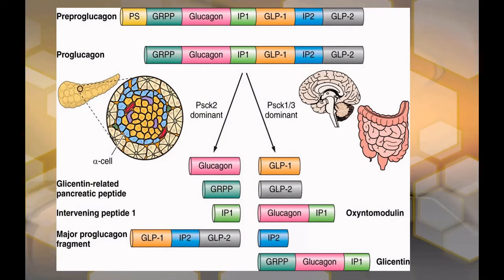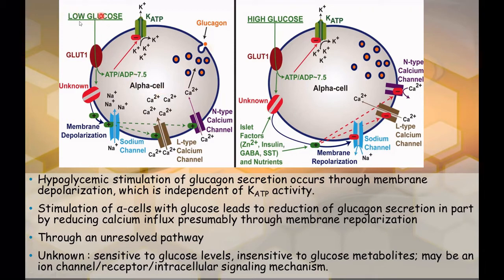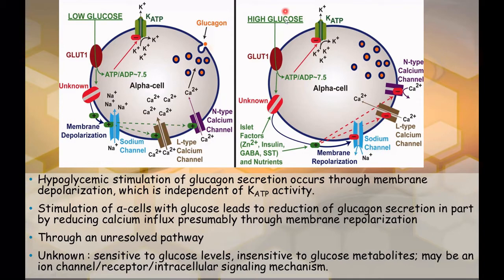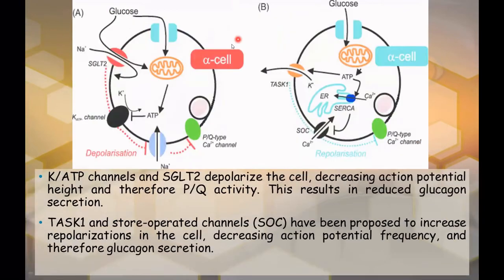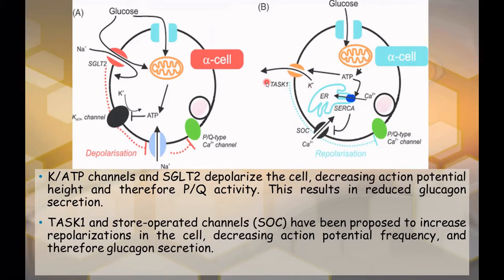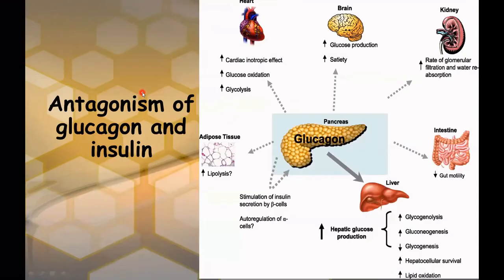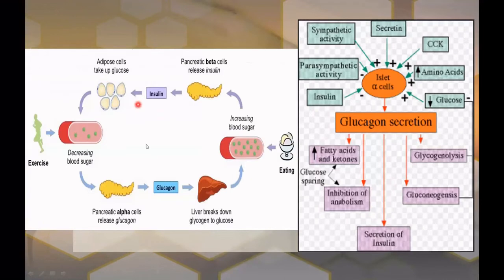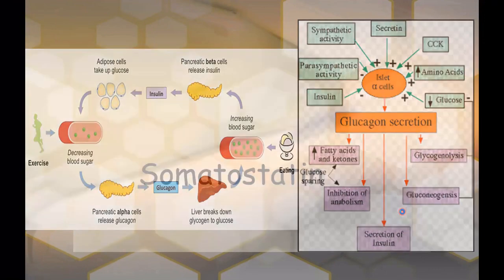Pancreatic Hormones - Glucagon